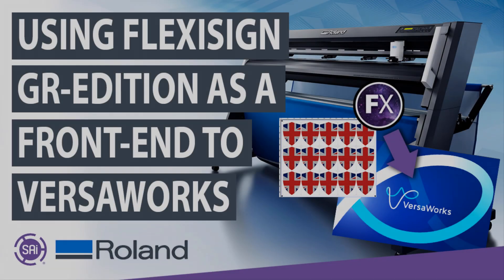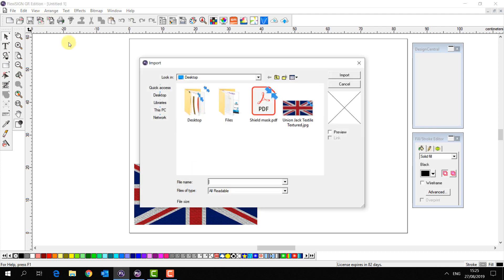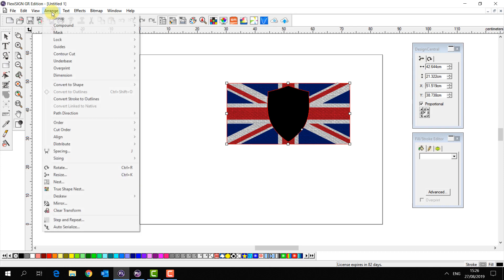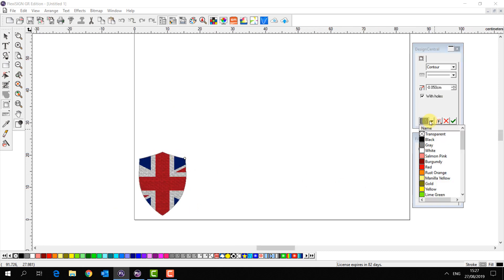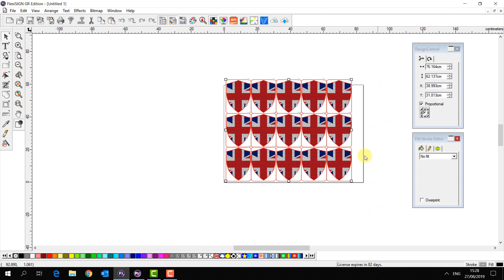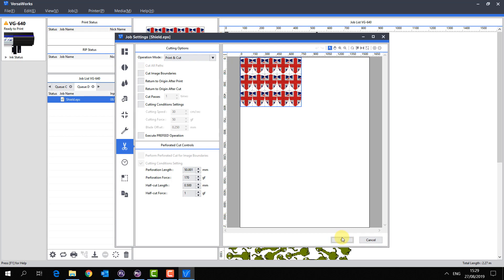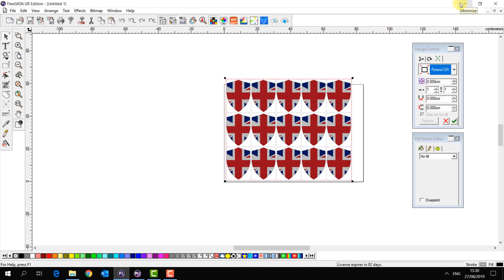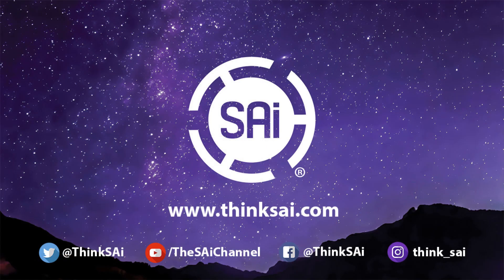Using FlexiSIGN GR-edition as a Front-end to Versaworks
This guide will show you how to use FlexiSIGN GR-edition as a front-end to Roland Versaworks.

Presenter: Josiah Alden (OEM Product Management & Driver Administration)
Montage: Jasper Lauwens (Software Application Specialist EMEA)